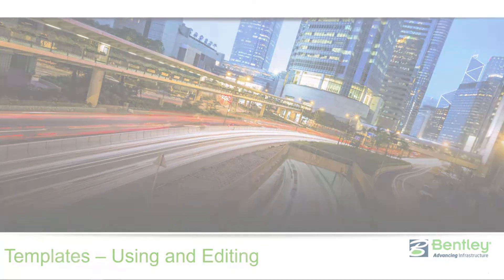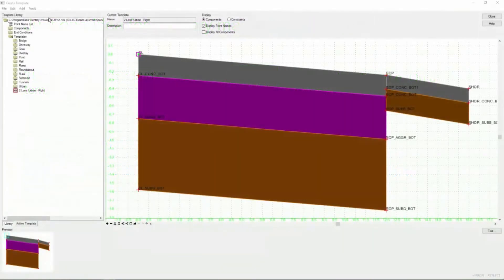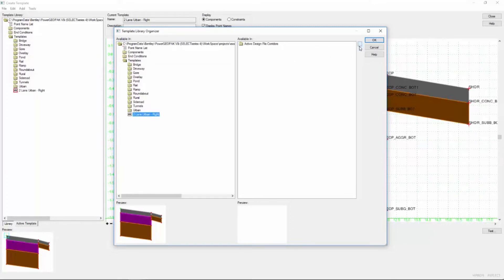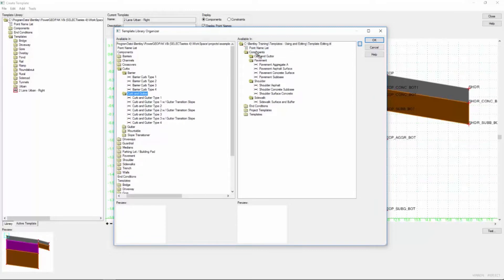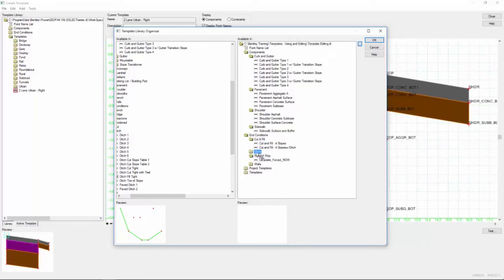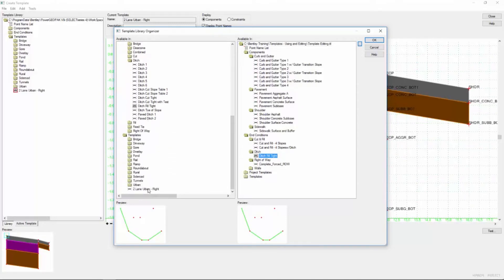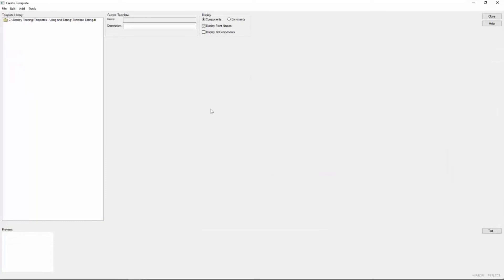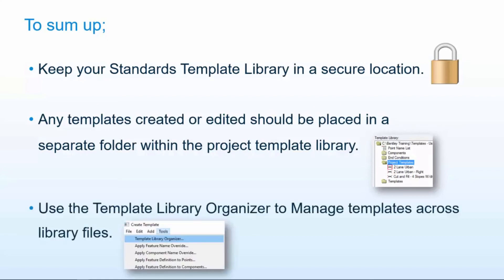04 Using the Template Library Organizer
Thus video will show how to use the Template Library Organizer to copy templates from the standards template library to the project template library.